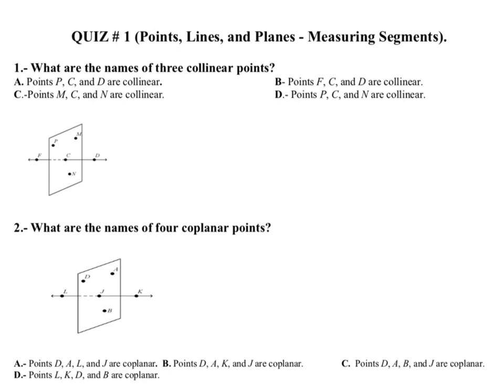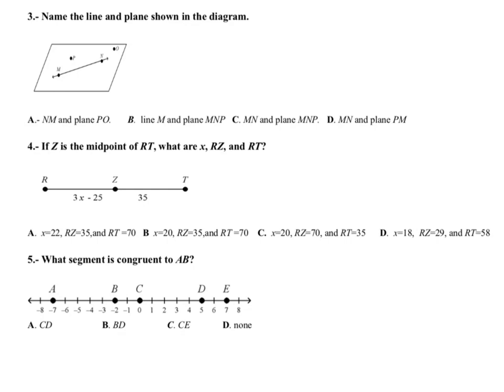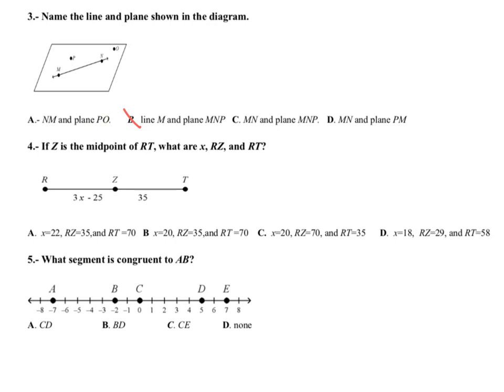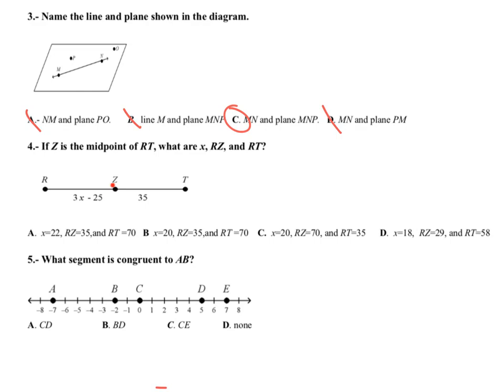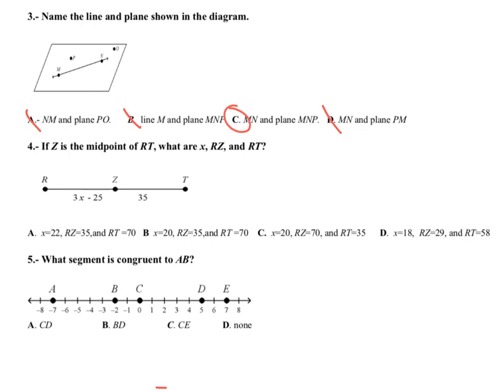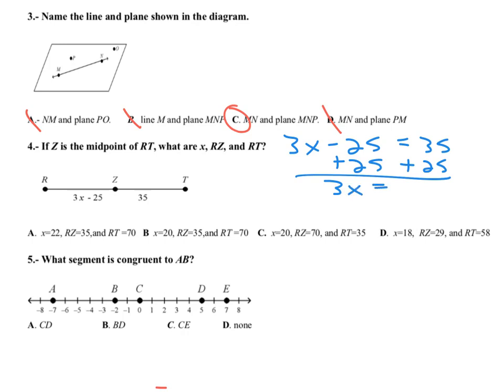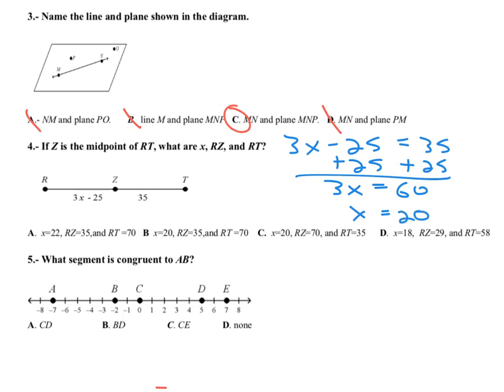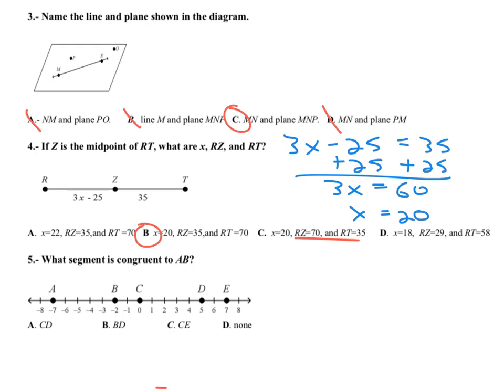U1 A1 Solutions for 3W